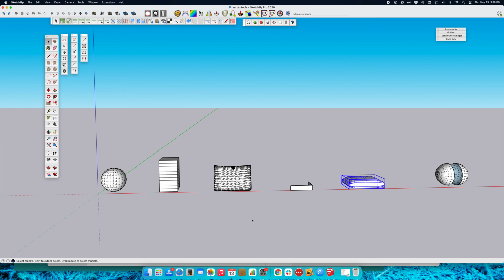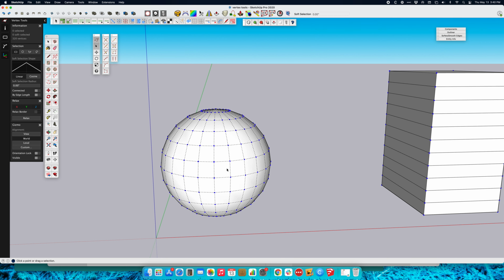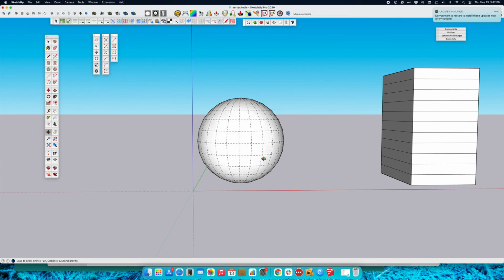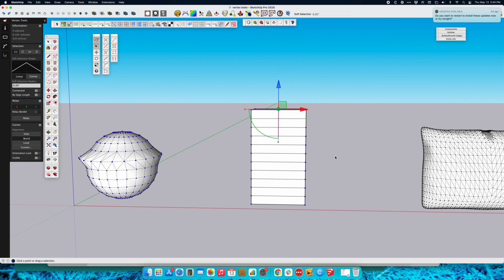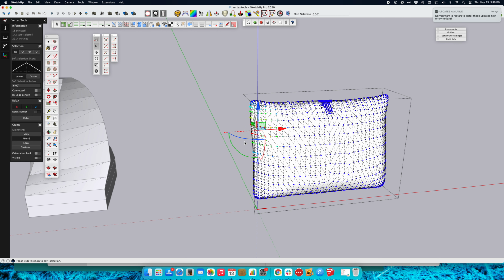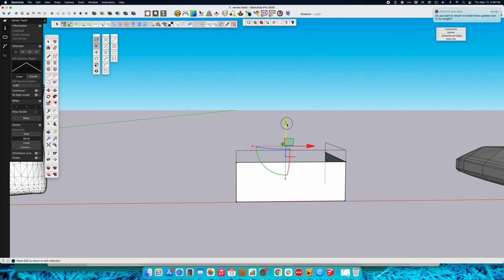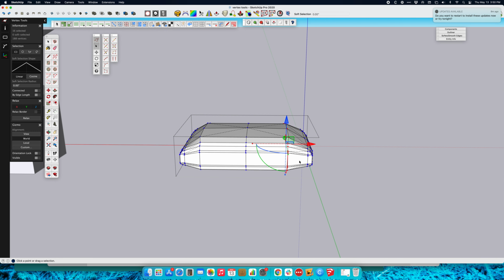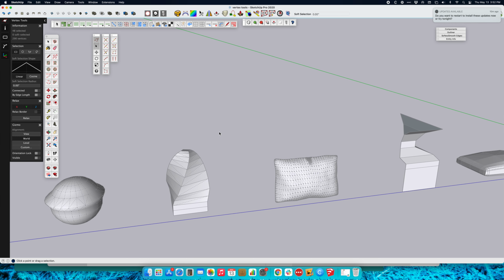Sketchup Intro to Vertex Tools Sketchup Pro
Introduction into Vertex Tools extension for Sketchup Pro